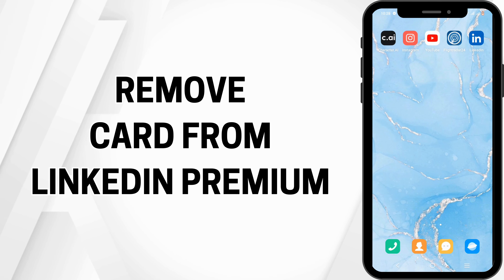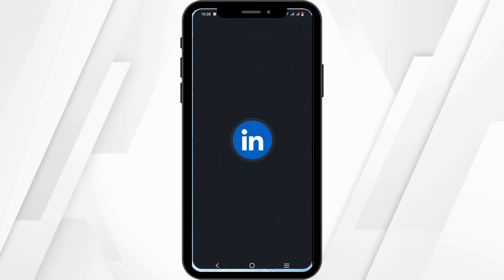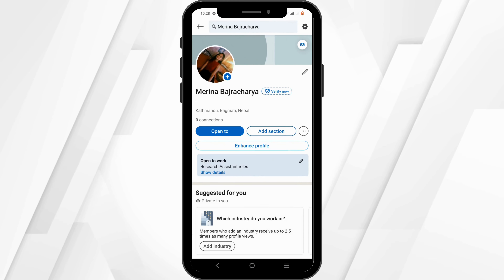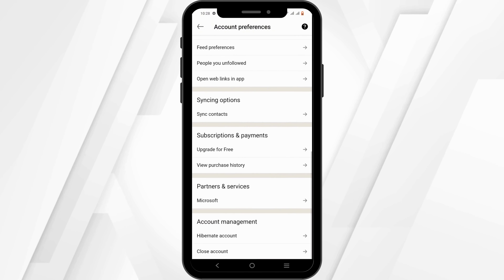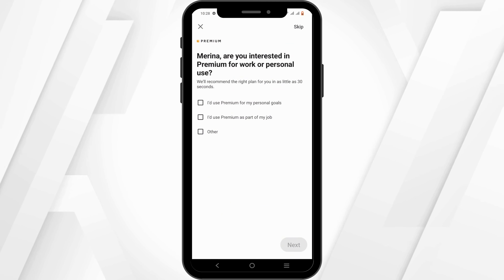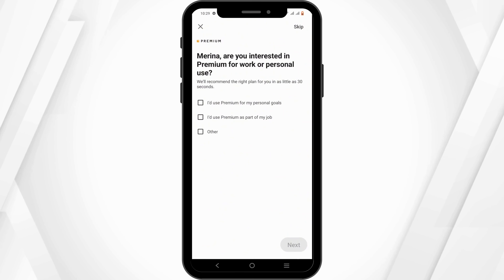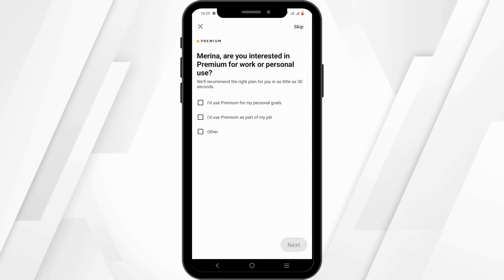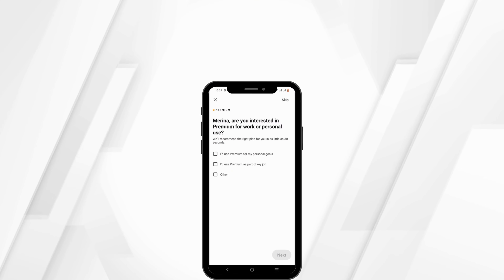How to Remove Card from LinkedIn Premium 2024 (Explained)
How to Remove Card from LinkedIn Premium (Updated)

Need to remove your payment card from LinkedIn Premium? This video will guide you through the updated process of removing your card from LinkedIn Premium in 2024, helping you manage your payment methods easily.

Timestamps:
0:00 - Introduction
0:12 - Why You Might Want to Remove a Card from LinkedIn Premium